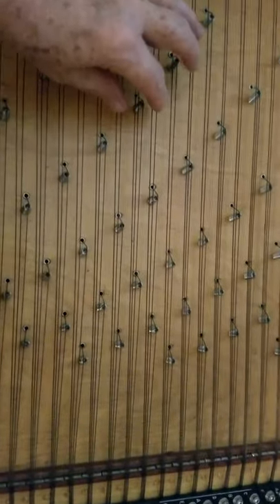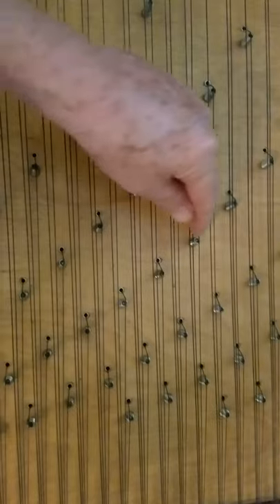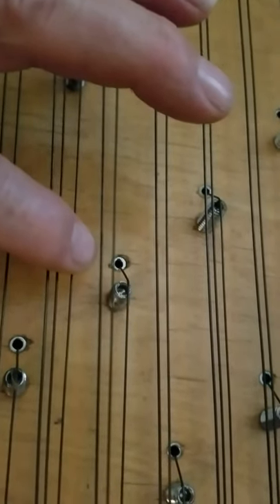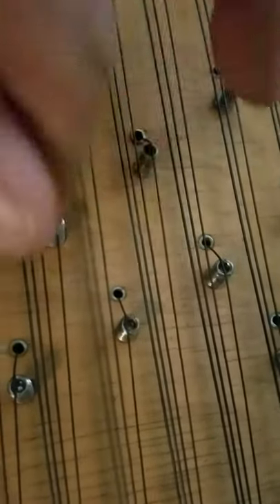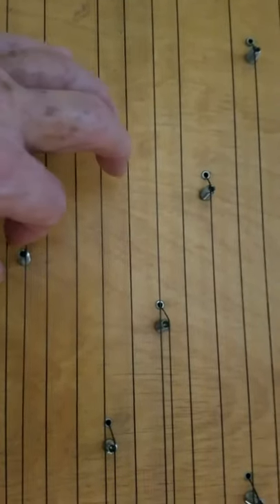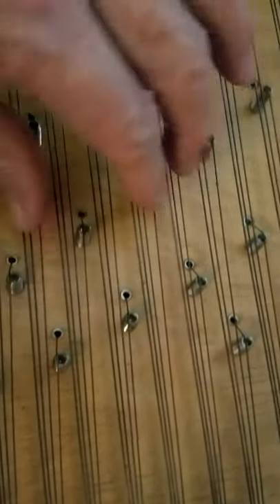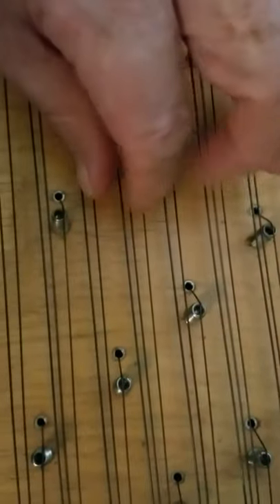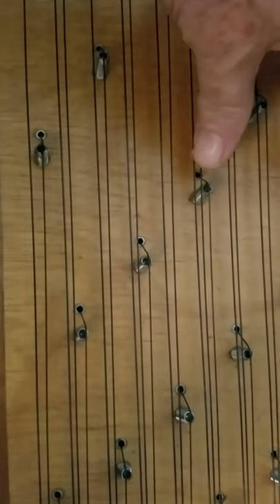Harmony Array Harp